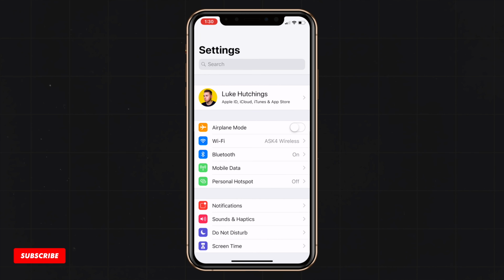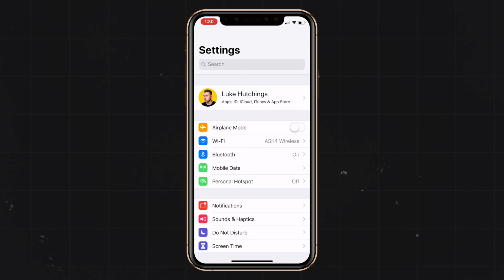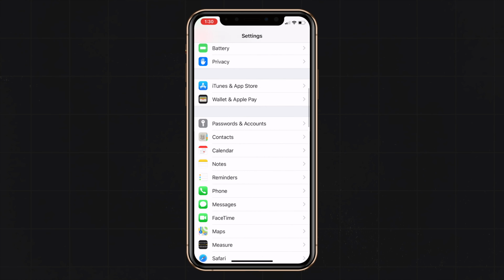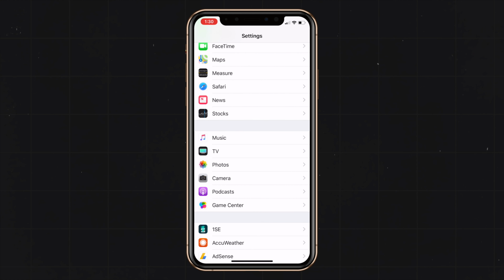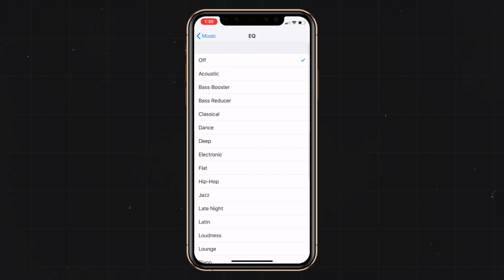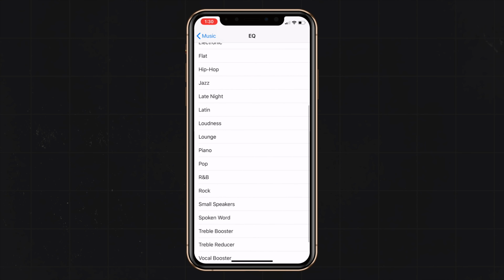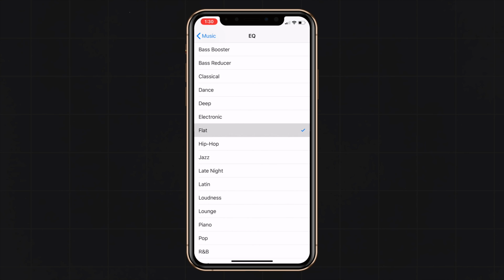How To Make Apple Music Louder (Make Your iPhone Louder With This Trick)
How To Make Apple Music Louder (Make Your iPhone Louder With This Trick) - In this video, I show you how you can easily EQ your music on your iPhone to make it louder or to boost the bass simply by using a hidden setting.

About:

Hutch covers new and noteworthy iPhone apps, highlighting great design, impressive utility, and novel features. If it belongs on your phone, you’ll find it on Hutch.